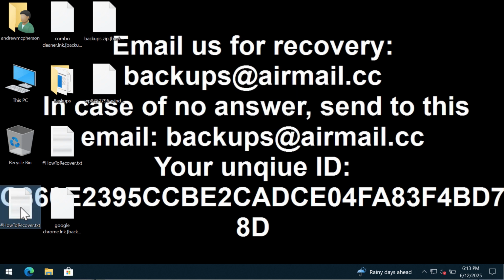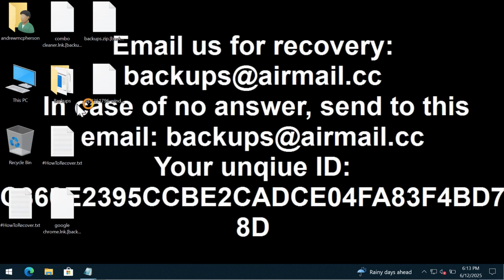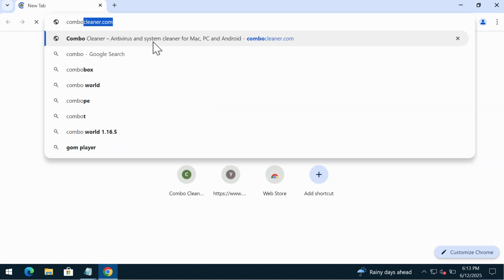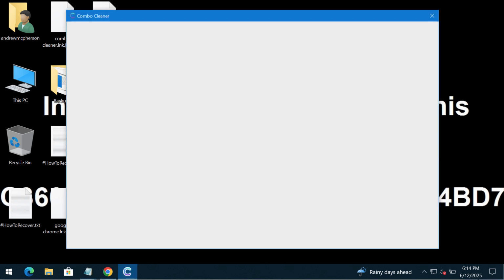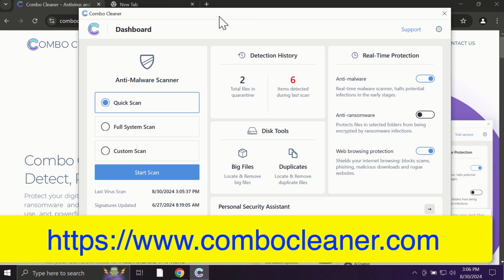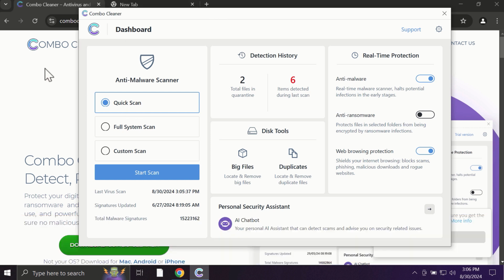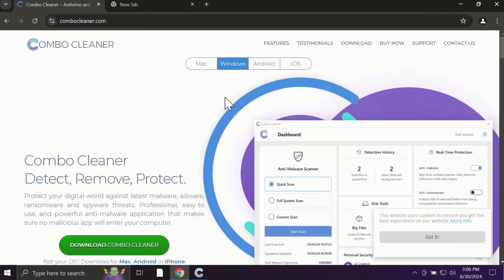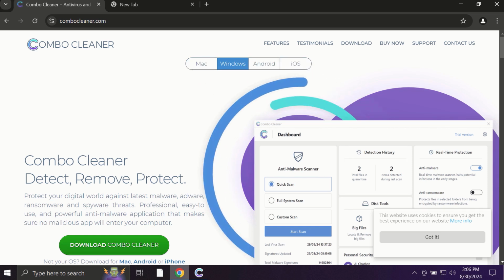Backups ransomware removal [.Backups file virus].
Backups is a new ransomware. It is also known as the .Backups file virus. It encrypts files and appends the .Backups extension to the filenames. Hence, it's not possible to use the files. Then the ransomware tells the victims to pay a special ransom for file restoration. Yet, paying the ransom is not a good idea. Don't pay it and don't waste the funds. Remove it with Combo Cleaner Antivirus via the official and thus get your data always protected in the future.

More information about this threat can be found in this detailed guide

And below please find the quotation from the ransom note:
QUOTE
!!All of your files are encrypted!!!
To decrypt them send e-mail to this address:
Write the ID in the email subject

ID: -

To ensure decryption you can send 1-2 files less than 1MB we will decrypt it for free.

We have backups of all your files. If you dont pay us we will sell all the files to your competitors
and place them in the dark web with your companys domain extension.

IF 48 HOURS PASS WITHOUT YOUR ATTENTION, BRACE YOURSELF FOR A DOUBLED PRICE.
WE DON'T PLAY AROUND HERE, TAKE THE HOURS SERIOUSLY.
UNQUOTE